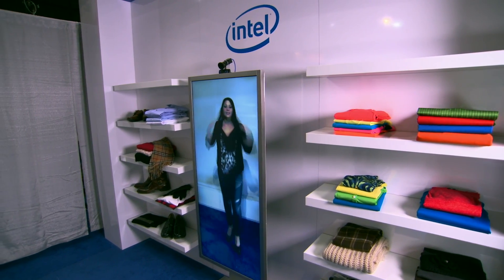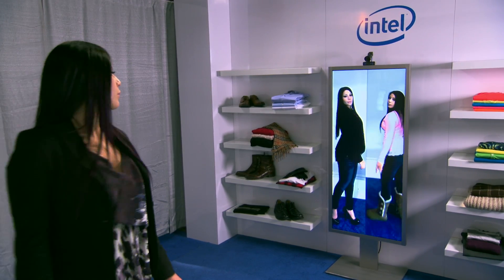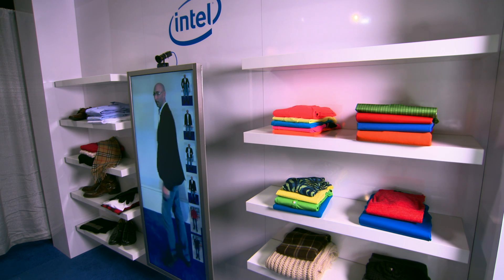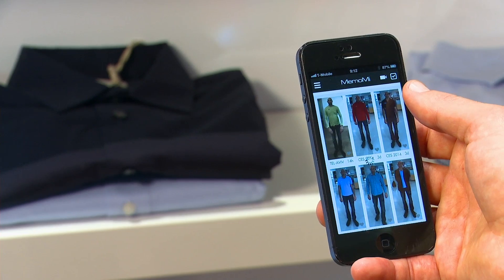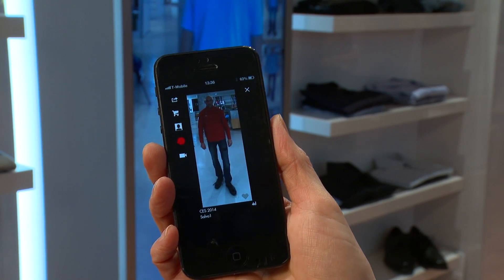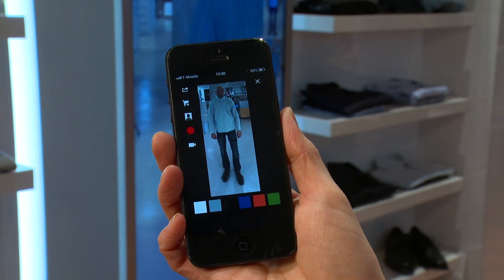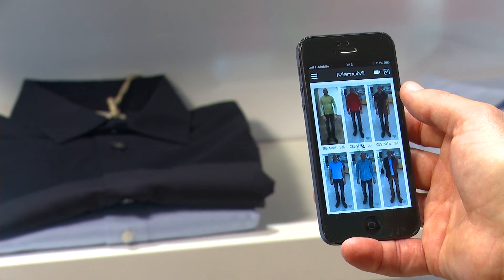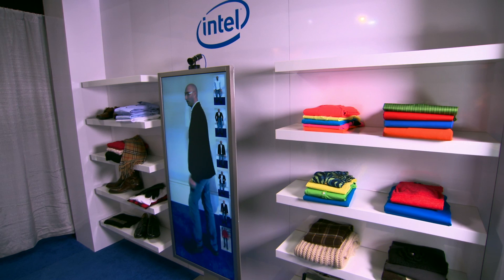A Better Way to Try on Clothes with Techlicious | Intel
In this demo from NRF 2014, Suzanne Kantra from Techlicious talks to retail consumers about how Intel technology is making shopping easier than ever. The MemoryMirror* is a combination of a display and a video camera. When you step front of the mirror and spin around, the MemoryMirror captures a 360 degree view of your outfit. You can save the images on your mobile device, compare outfits, and purchase right from the app.